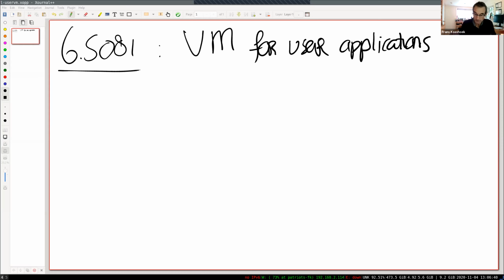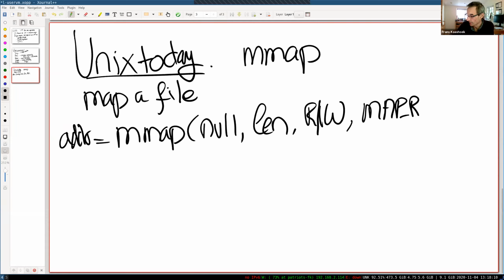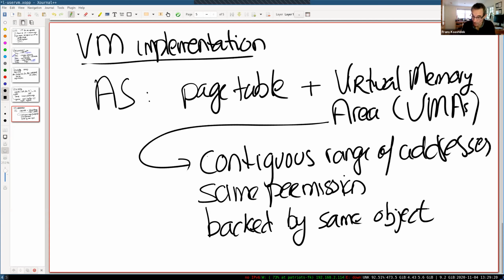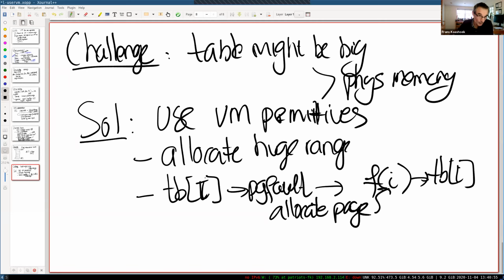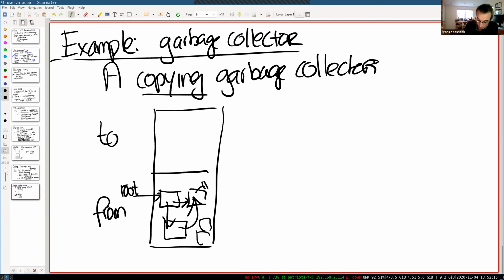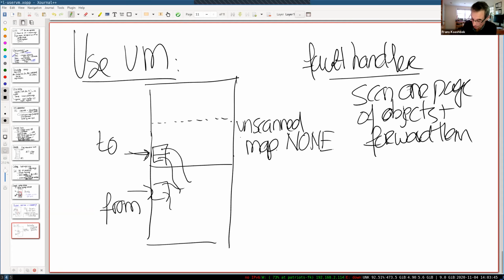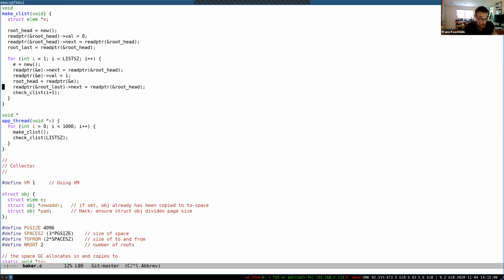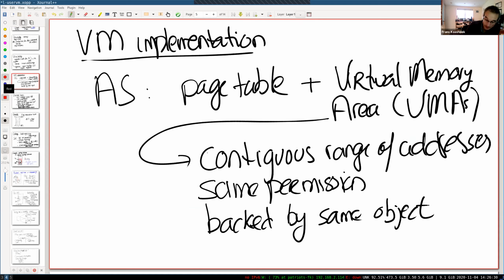6.S081 Lecture 17: Virtual Memory for Applications